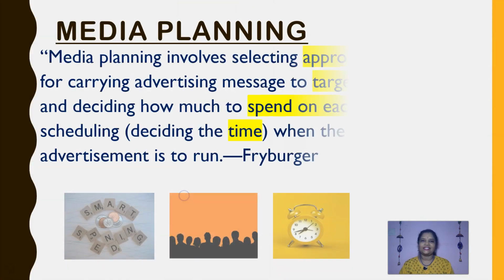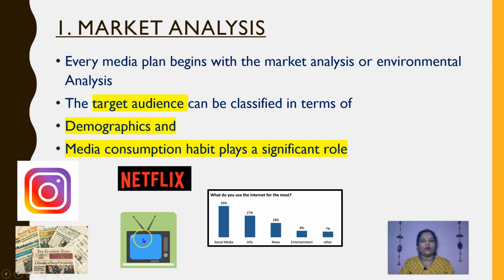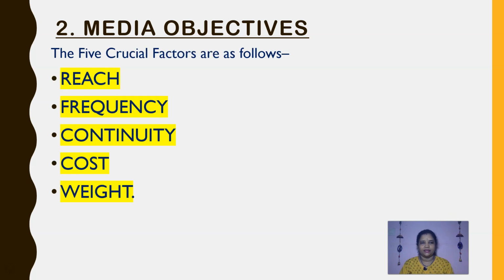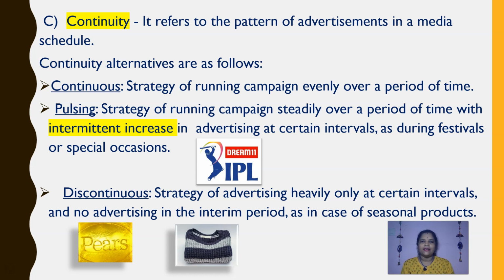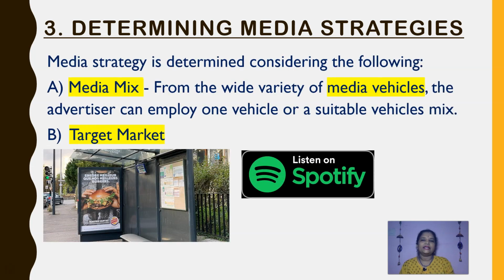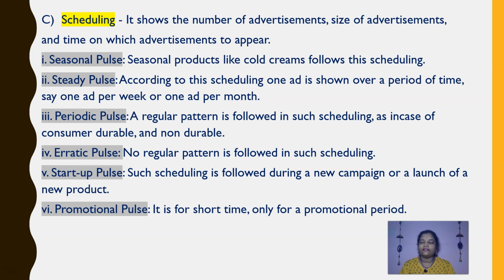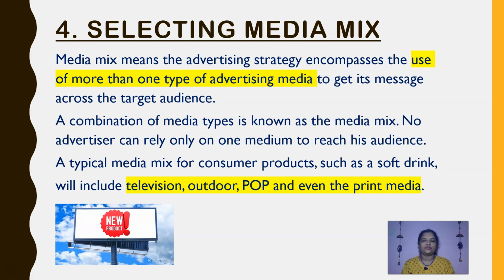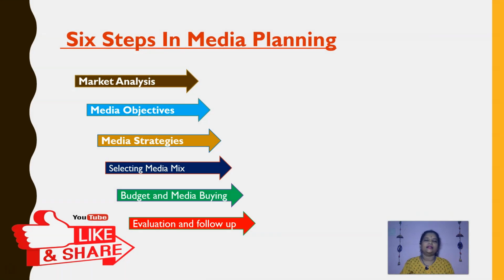MEDIA PLANNING - ADVERTISING AND BRAND MANAGEMENT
This video explains about what is Media Planning, Steps in Media Planning for BBA, MBA, PGDM and all Management students